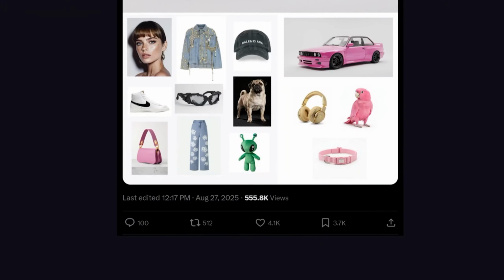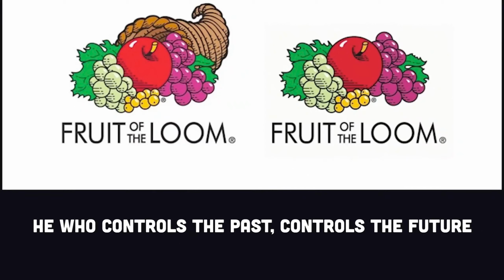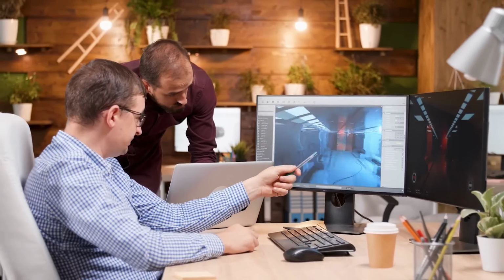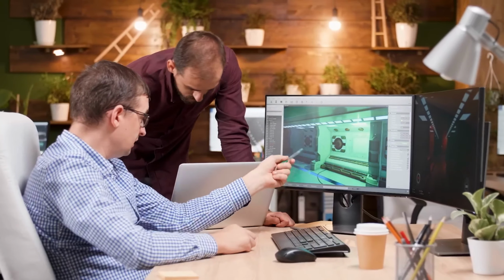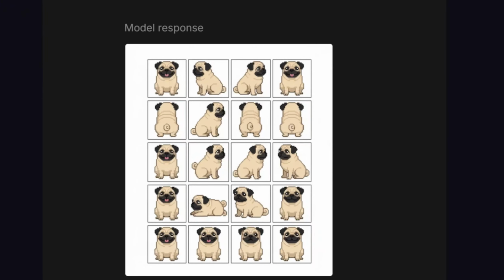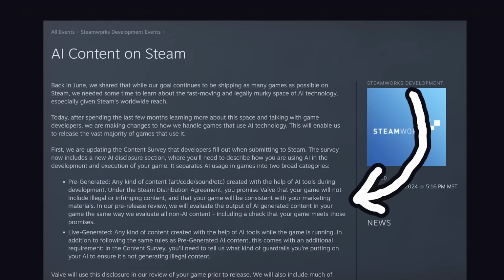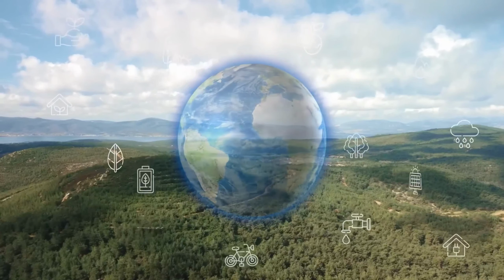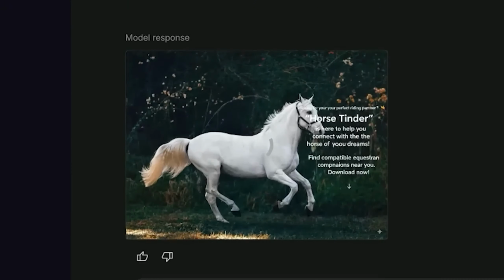Stop Wasting Time: Nano Banana Is the BEST AI Editor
AI editing tools are everywhere but most of them waste your time. In this video, I’ll show you why Nano Banana is the BEST AI image editor right now. From its futuristic design to powerful editing features, Nano Banana makes creating, editing, and enhancing images faster and smarter than ever.

Why Nano Banana outshines other AI editors
How Nano Banana saves you hours of editing work
Real examples of image editing with Nano Banana AI
Whether Nano Banana can replace Photoshop or other editing tools
If you’re tired of hype and want a real AI image editor that actually works, this video is for you.
Don’t waste time—watch the full review of Nano Banana AI and see how it transforms image editing.